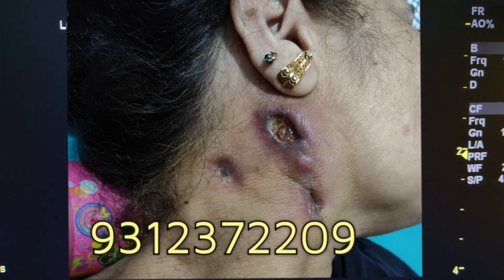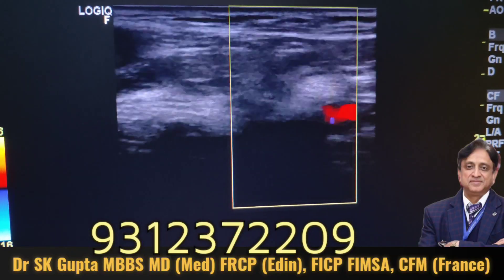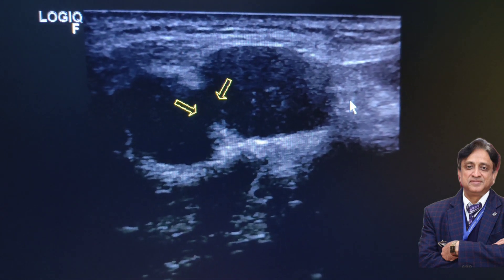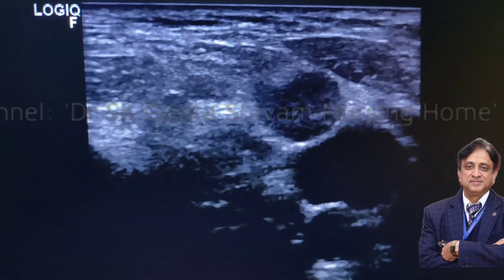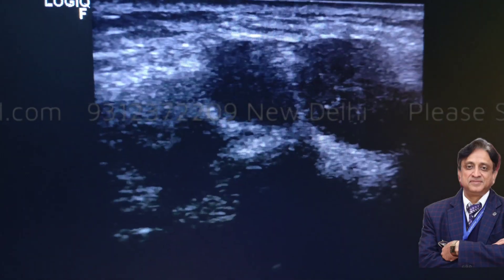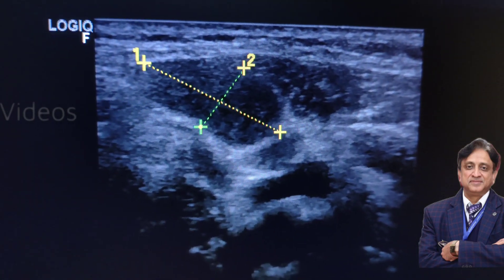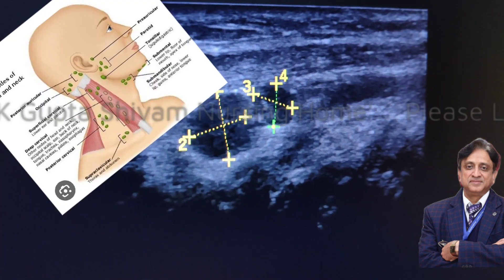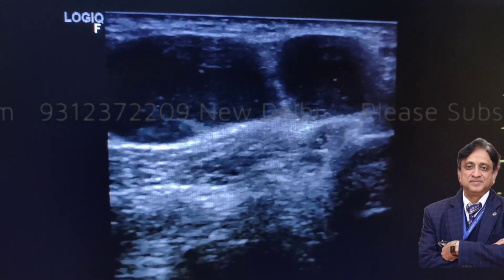Cervical Lymph Node Tuberculosis, matted caseating lymph nodes, discharging sinus. How to treat?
one swollen lymph node in neck no other symptoms
how to treat swollen lymph nodes in neck naturally
गले की गांठ कैसे ठीक करें

गले की गांठ का आयुर्वेदिक इलाज
 गले की गांठ का देसी इलाज

गले की गांठ का होम्योपैथिक इलाज

गले की गांठ का ऑपरेशन कैसे होता है।

गले में थायराइड की गांठ का इलाज

गर्दन में टीबी की गांठ का इलाज
 बच्चे की गर्दन में गिल्टी

गले में गांठ क्यों होती है